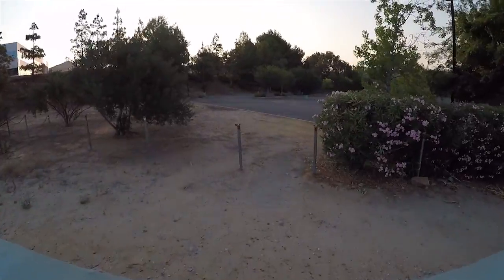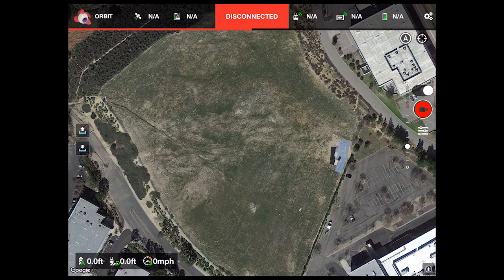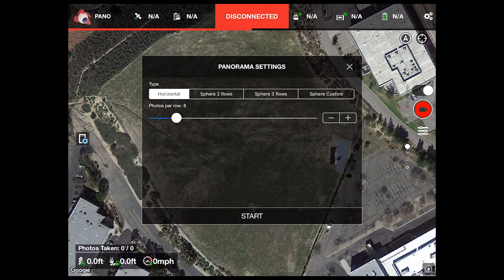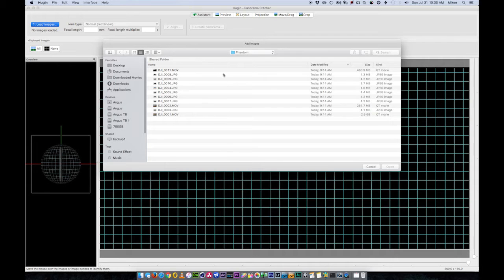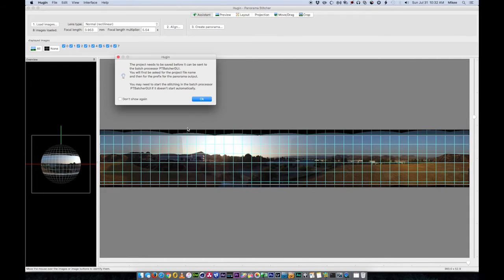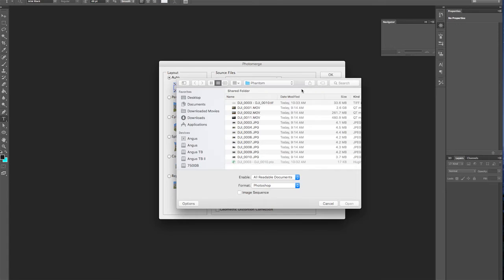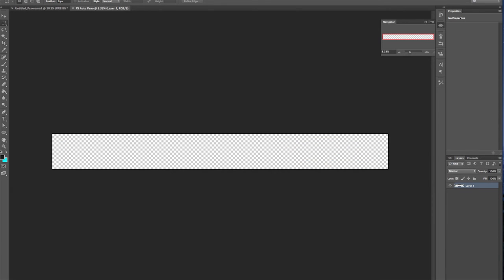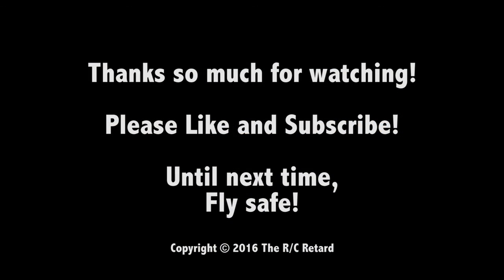Litchi Panorama Tutorial and Orbit Update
This video has an update on the orbit feature followed by a tutorial on how to use the new Panorama feature in Litchi and how to stitch those photographs together.

I cover both Photoshop CS6's automated stitching feature and the open source Hugin software as well.  In my experience, Hugin produces a better result, but you be the judge.

I am no expert on this app and this video just reflects my trial and error using  the application.  If I got something wrong, please post any corrections in the comments.